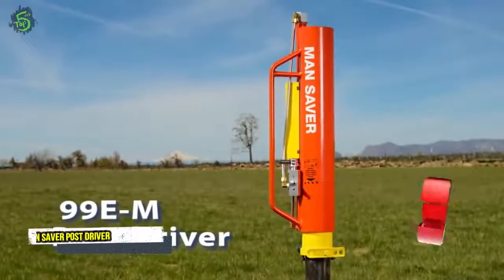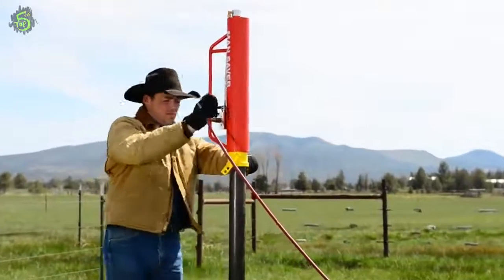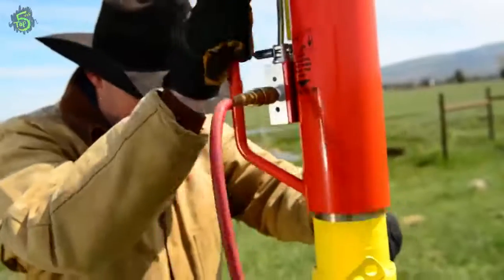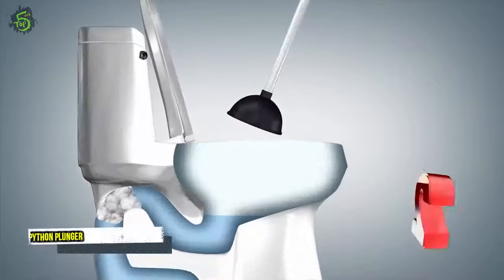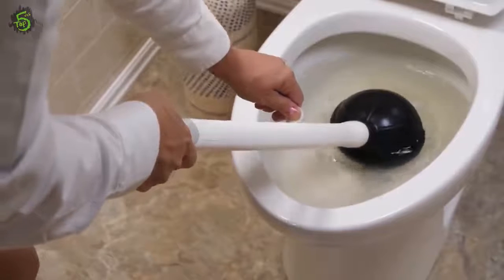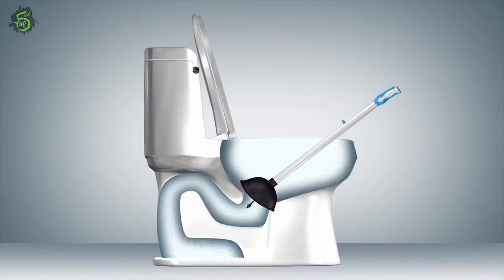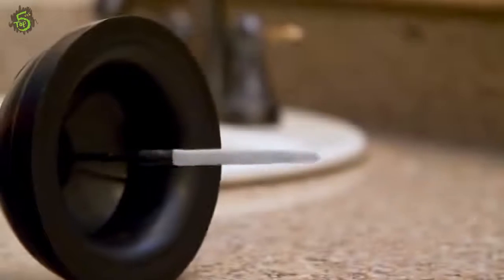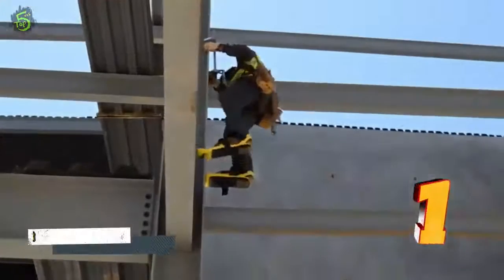Most Amazing Working Inventions That Are Another Level 22nd Century Tech Reviews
Most Amazing Working Inventions That Are Another Level

Links:
00:04 ➤➤ Lock Jawz T-Post Insulator
00:57 ➤➤ StickQuik Magnetic Tool Holder
01:28 ➤➤ Man Saver Post Driver ➡ (or)
02:12 ➤➤ PYTHON PLUNGER
03:18 ➤➤ COLUMN CLIMBER

Get Best Deals & Offer On Amazon

22nd Century Tech Reviews